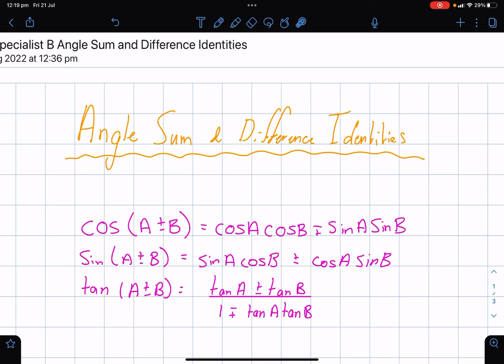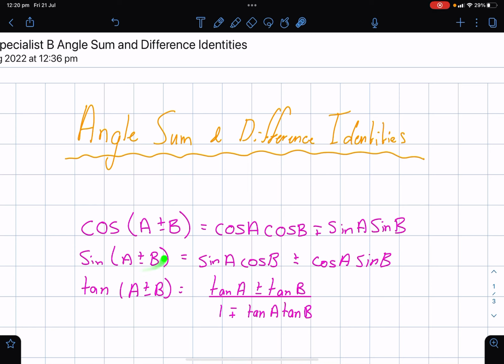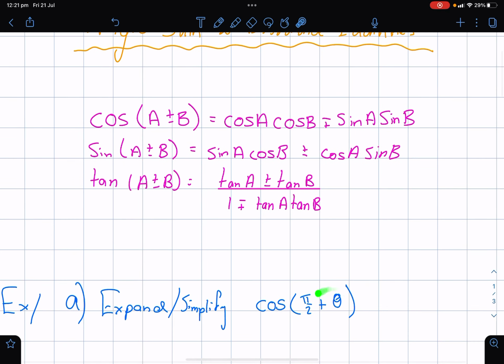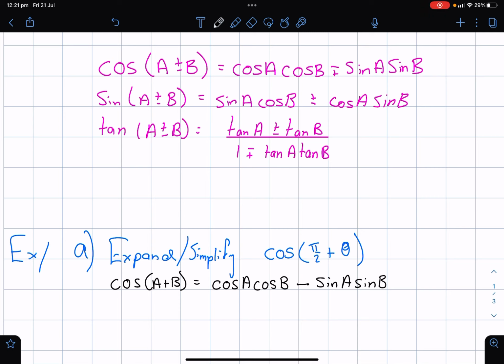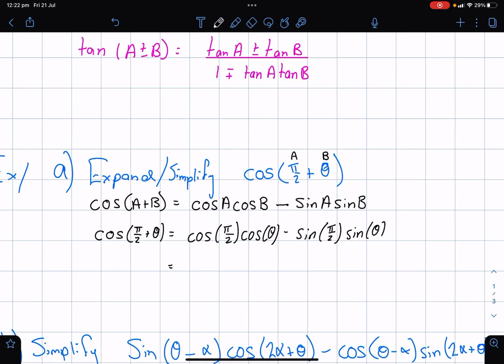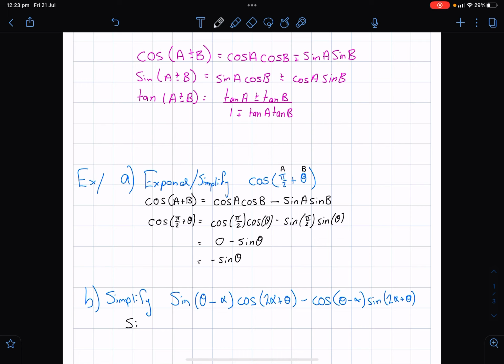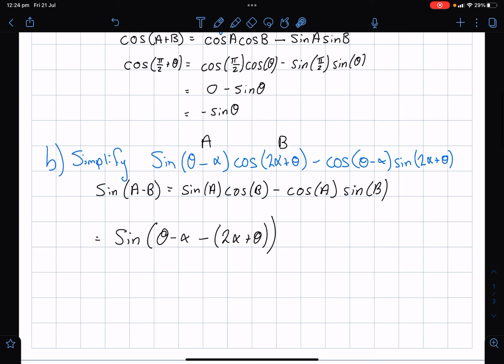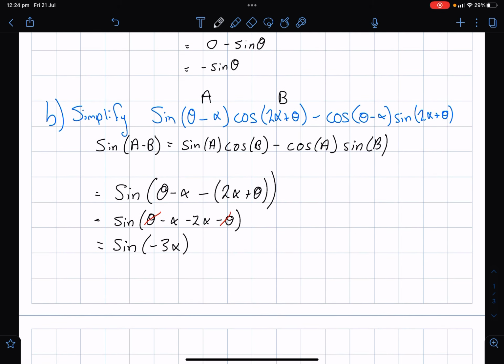Angle Sum and Difference Identities